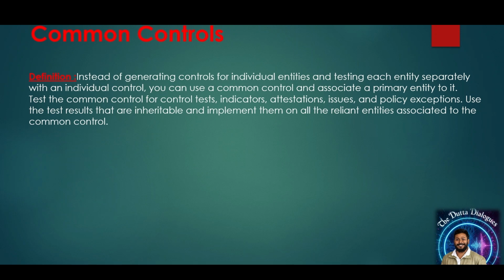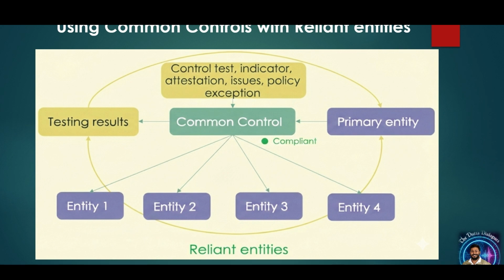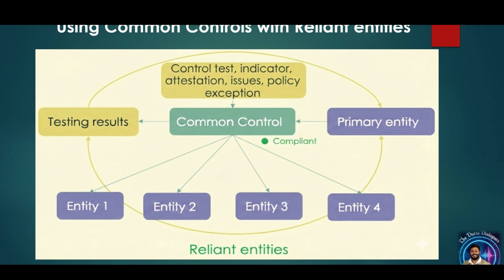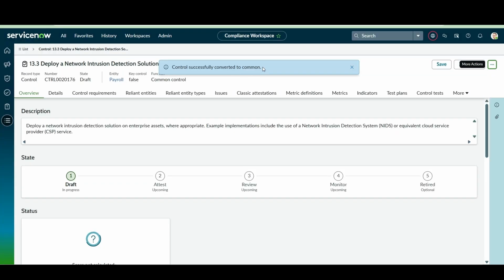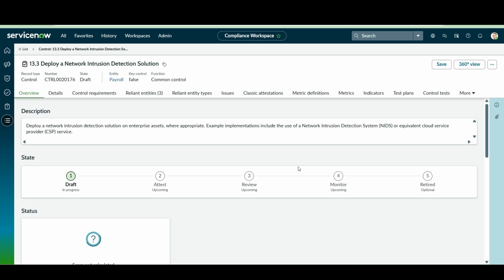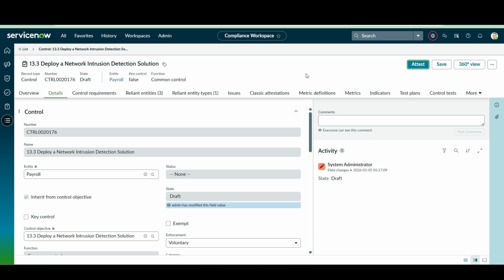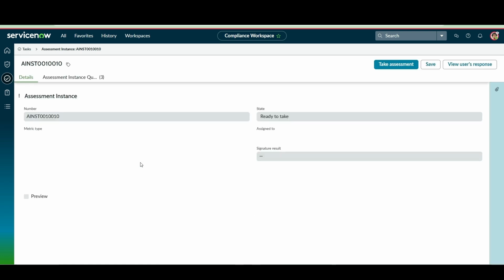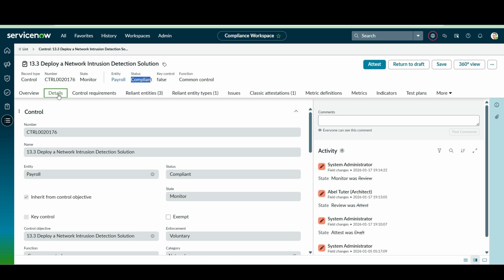Chapter 8: Use Common Controls in ServiceNow IRM: A Step-by-Step Walkthrough | The Dutta Dialogues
Are you tired of manually testing the exact same control for every single entity in your organization? It’s redundant, time-consuming, and leads to "control bloat" in your instance.

In this episode of The Dutta Dialogues, we are doing a complete walkthrough of ServiceNow GRC Common Controls. Stop generating individual controls for every entity and start working smarter.

📺 What's Inside This Video: We explain the critical diagram that changes how you handle compliance testing. Instead of testing each entity separately, you will learn how to use a "Common Control" hub associated with a Primary entity.

We cover how to test the Common Control once—for control tests, indicators, attestations, issues, and policy exceptions—and have those inheritable results automatically apply to all associated reliant entities.

Key takeaways from this walkthrough:
✅ Understand the Structure: How to associate Primary entities and connect multiple Reliant entities to a single Common Control hub.
✅ Massive Efficiency Gains: How to save significant time and effort in testing, especially during pre-validation audits for new system deployments. ✅ Reduce Redundancy: Stop your workforce from documenting the same test results over and over.
✅ The Use Cases: Learn how to convert existing controls to "common," associate entity types to inherit results instantly, and avoid a voluminous increase in control records.

Mastering Common Controls is essential for any efficient ServiceNow IRM implementation.

What challenges have you faced? Let's start a dialogue!